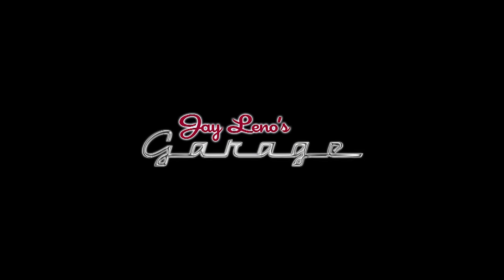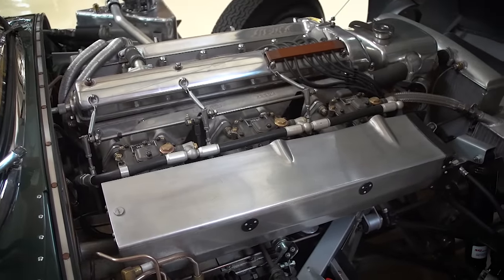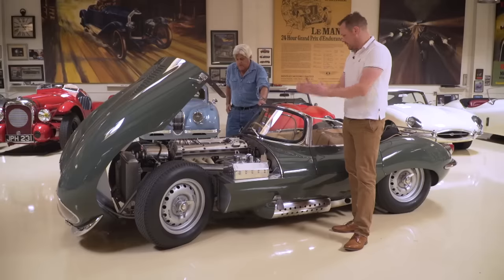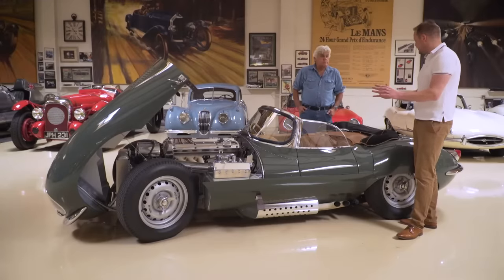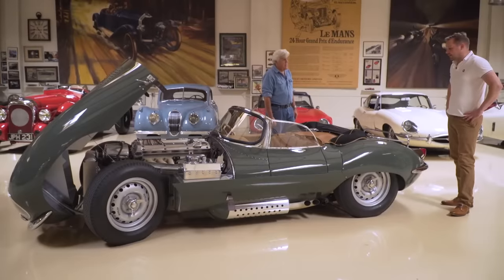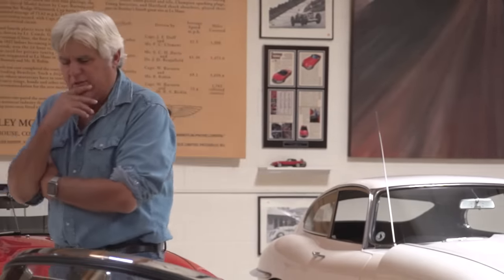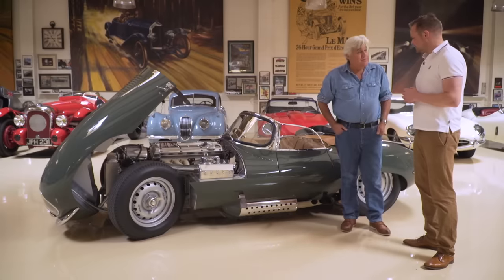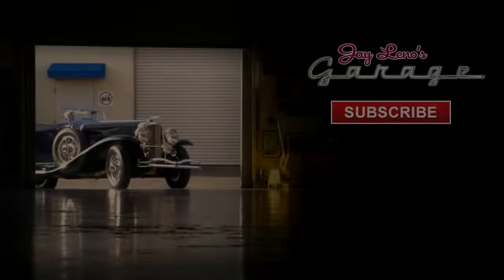The New Jaguar XKSS - Jay Leno's Garage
Tim Hannig, the Director of Jaguar Land Rover Classic, stops by the garage to show Jay the new Jaguar XKSS that is built to the same exact specification as the original models produced in 1957.